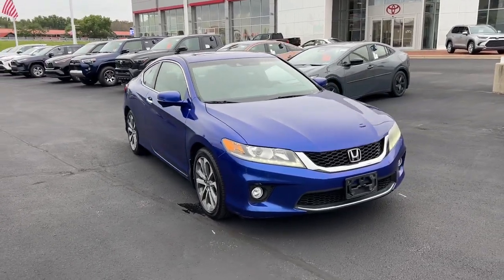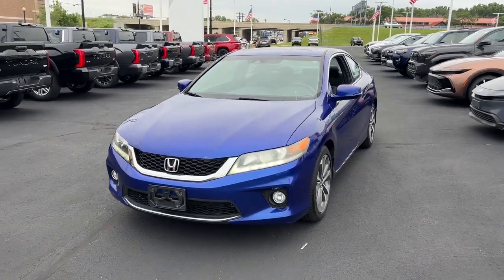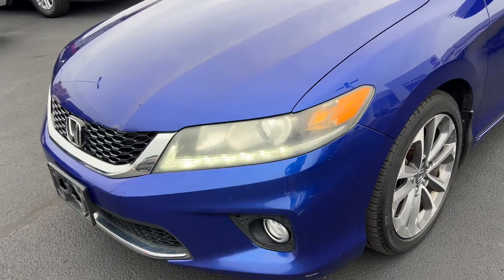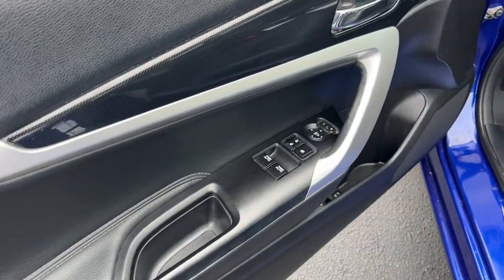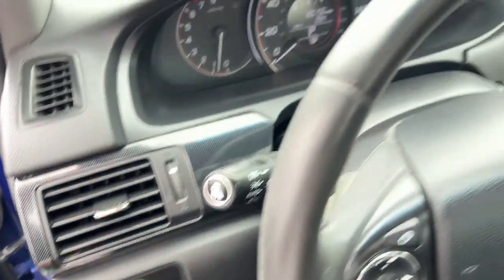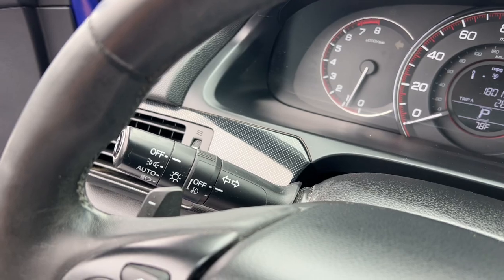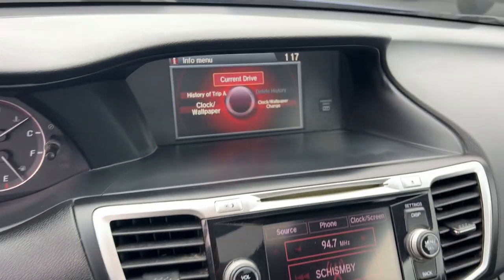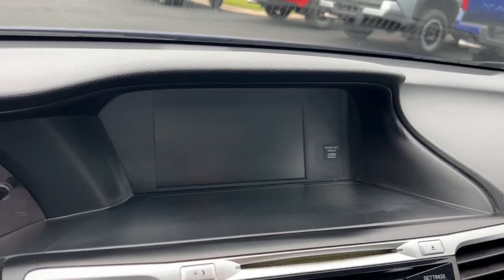2013 Honda Accord Green Bay, Appleton, Oshkosh, De Pere, Kaukauna WI 55436C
Blue Used 2013 Honda Accord EX-L available in Green Bay, Wisconsin at Le Mieux Toyota and Son. Servicing the Appleton, Oshkosh, De Pere, Kaukauna, WI area.

Blue 2013 Honda Accord EX-L FWD 6-Speed Automatic 3.5L V6 SOHC i-VTEC 24V Accord EX-L 3.5L V6 SOHC i-VTEC 24V 6-Speed Automatic FWD Blue Black Leather.brbr21/32 City/Highway MPGbrbrAwards:br * 2013 KBB.com Brand Image AwardsbrKelley Blue Book Brand Image Awards are based on the Brand Watch(tm) study from Kelley Blue Book Market Intelligence. Award calculated among non-luxury shoppers.  Kelley Blue Book is a registered trademark of Kelley Blue Book Co. Inc.brbrbrReviews:br * The Honda Accord is the Labrador retriever of sedans. If you want a hassle-free pleasing family car with a reputation for quality and an immediate familiarity its hard to go wrong with the Accord. Coupe versions meanwhile add an element of sportiness especially when fitted with the strong V6 engine. Source: KBB.com